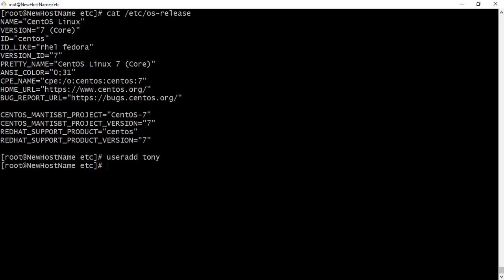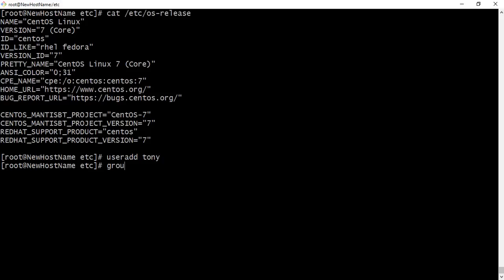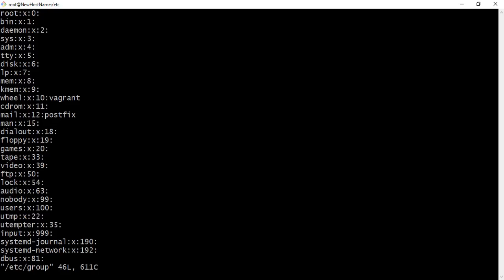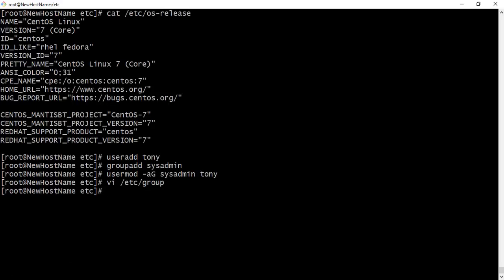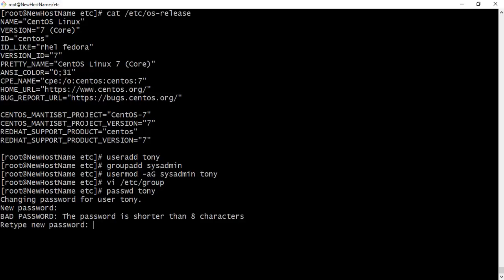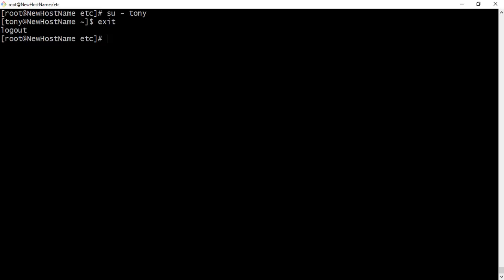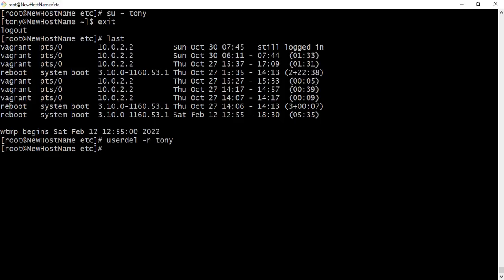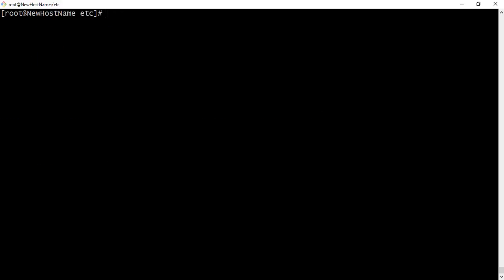Linux Users and Groups